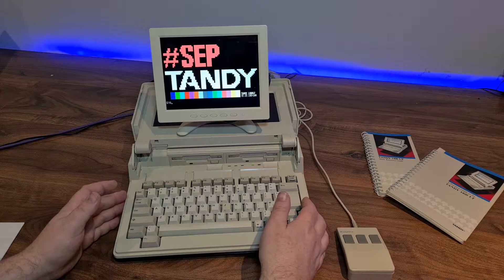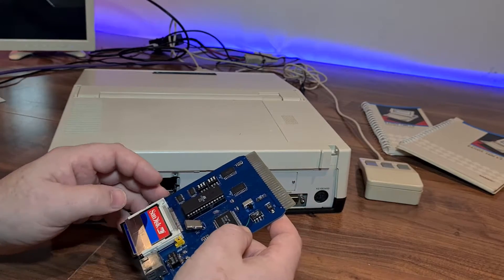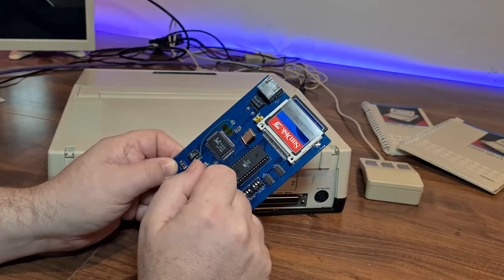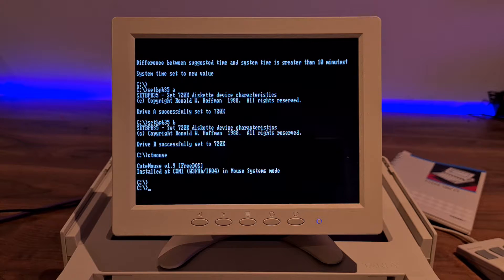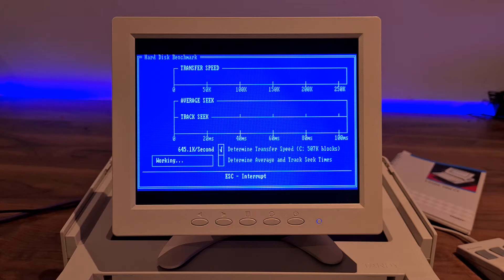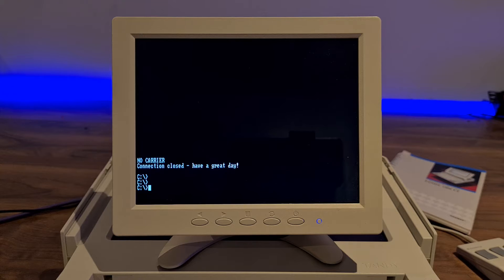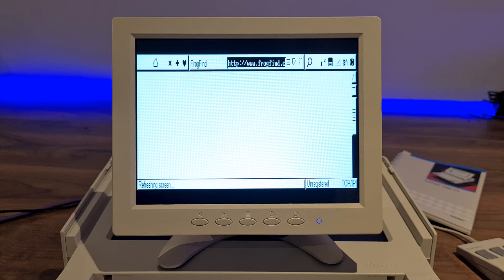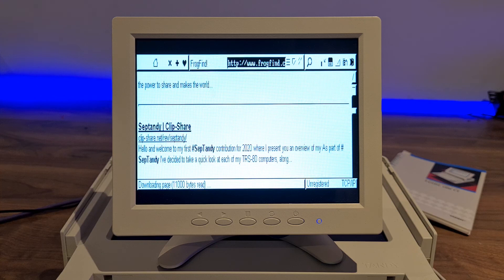TANDY 1400 XT IDE CF + LAN card opensource DIY SEPTANDY 1400LT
This is a little demonstration of an opensource HD + LAN card for the TANDY 1400 range of XT laptops.